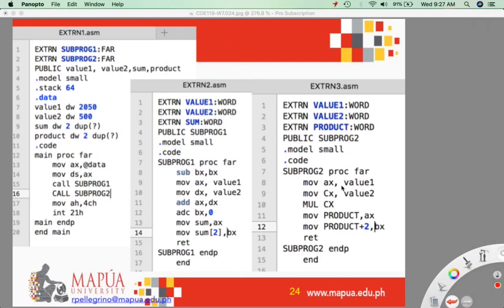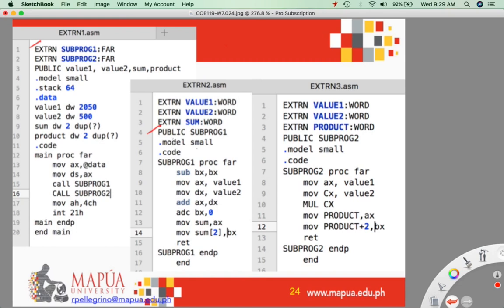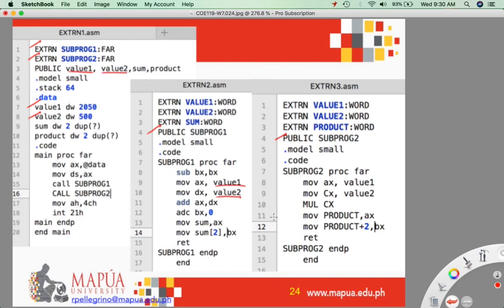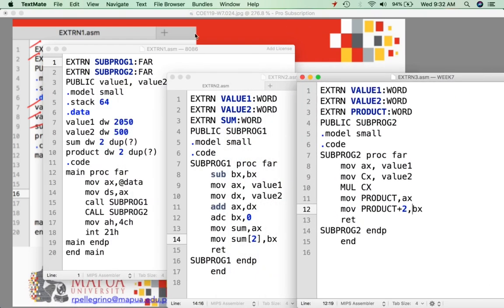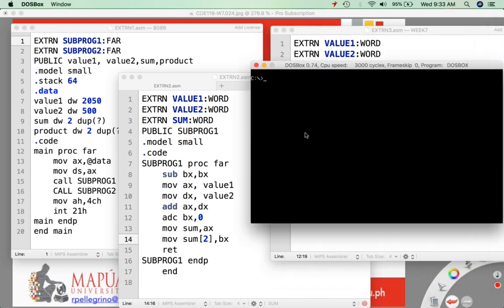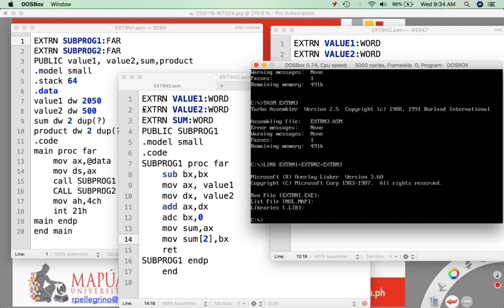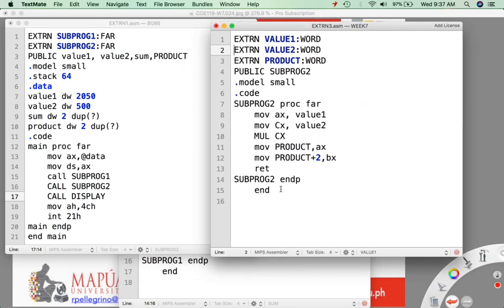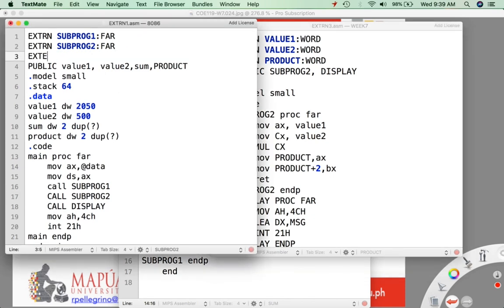Week 3 MACRO EXTRN _ PUBLIC 3